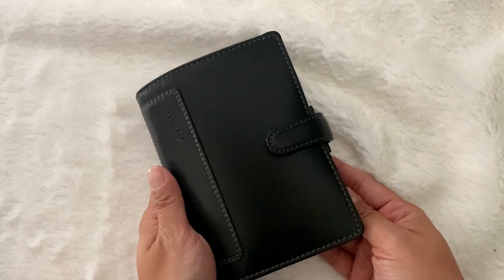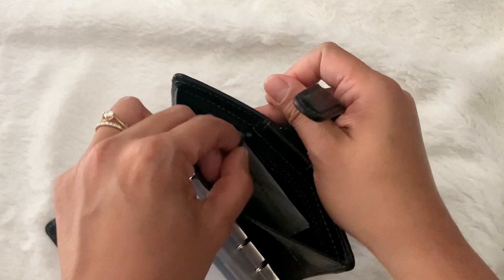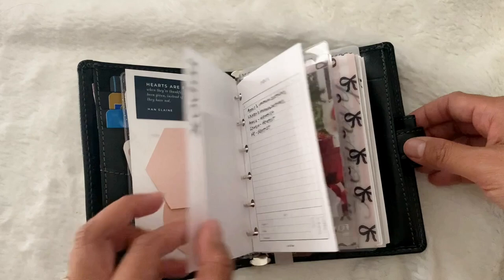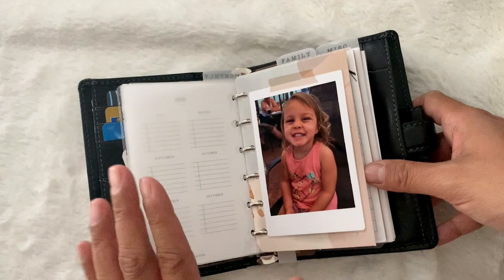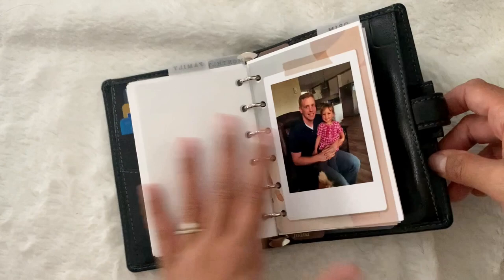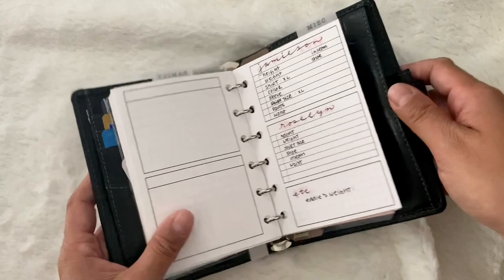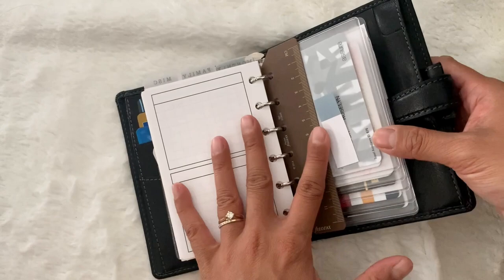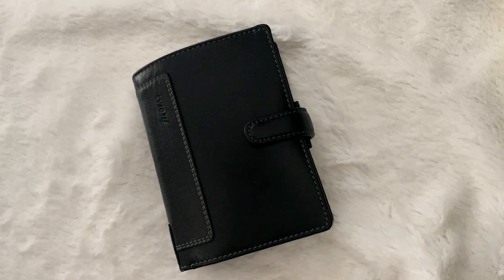Filofax Holborn Pocket Rings - Wallet and Everyday Carry (EDC) Flip Thru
Hello! Thank you so much for dropping by! This video is on my Filofax Holborn and how I use it as a wallet. I really hope you enjoy it!!!

INTRO: Slideshot Maker App